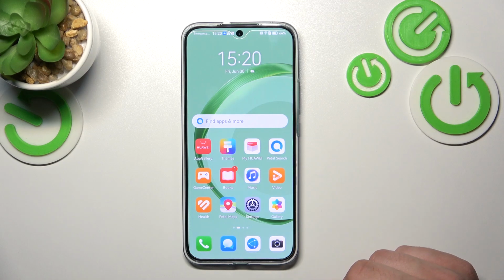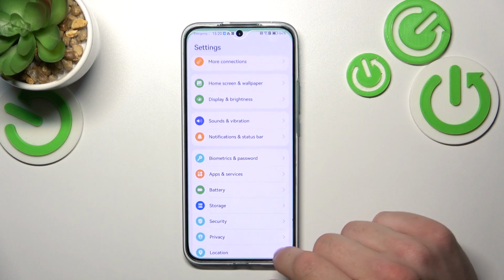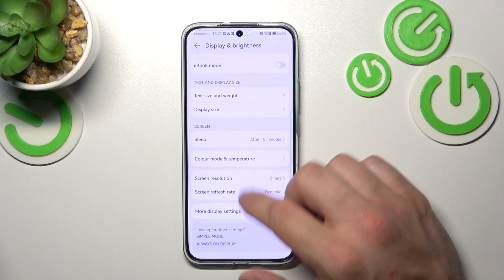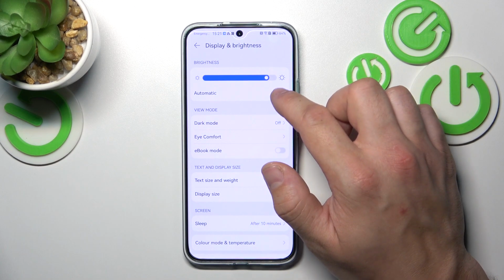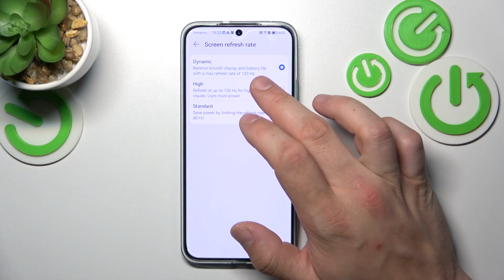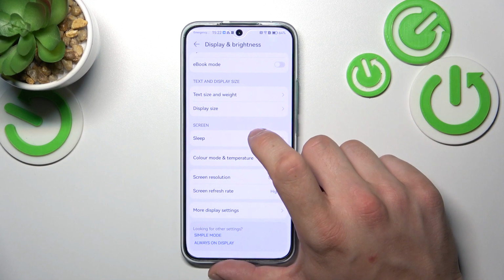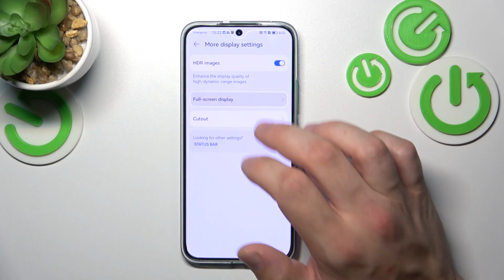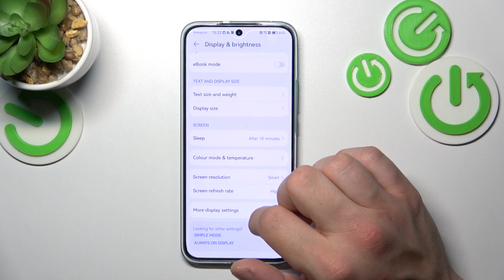How To Find & Manage Display Settings On Huawei Nova 11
The display settings play a crucial role in enhancing the visual experience and optimizing the screen according to individual preferences. In this video, viewers will learn how to access the device settings, navigate to the display settings menu, and explore various options such as screen resolution, color temperature, font size, screen timeout, and more.

How to find display settings on Huawei Nova 11?
Where can I access the display settings menu on Huawei Nova 11?
What display customization options are available on Huawei Nova 11?
How to adjust the screen resolution on Huawei Nova 11?
Can I change the color temperature of the display on Huawei Nova 11?
How to modify the font size on Huawei Nova 11?